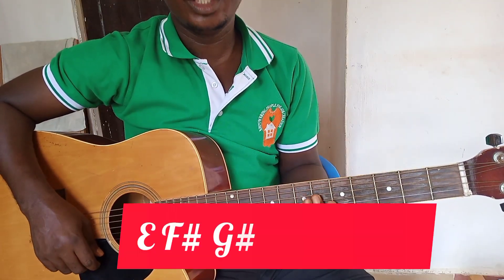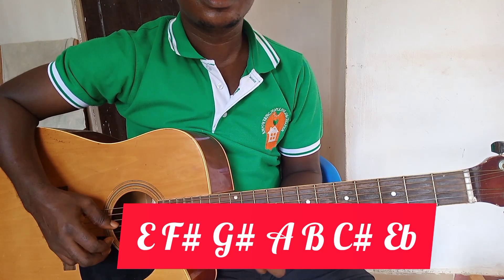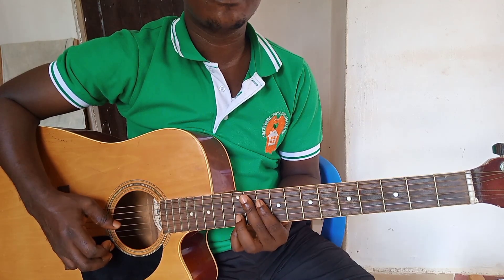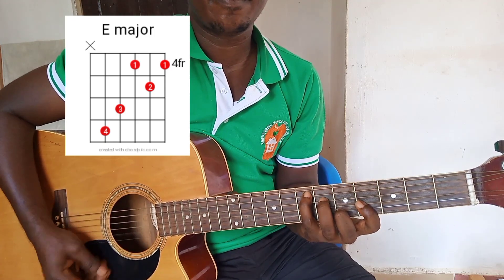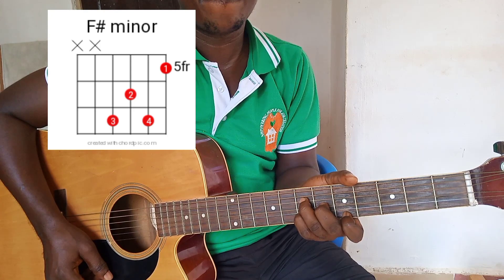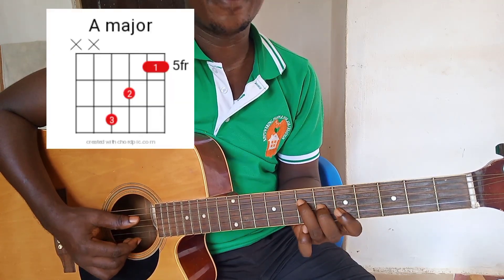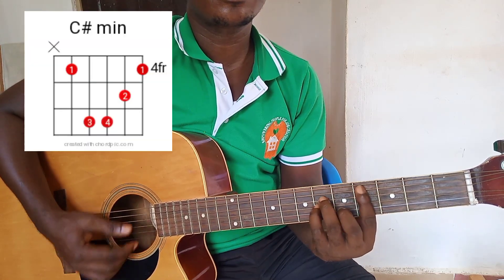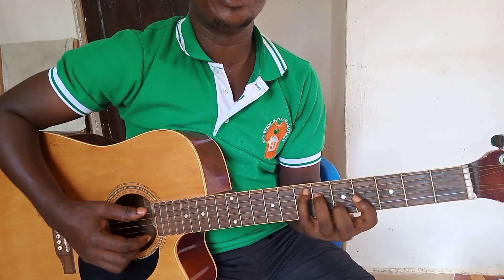Beginner guitar series 21 (E major chords)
some people find it difficult to play other keys apart from C. today's video is an explanation to how you can play E major chords.